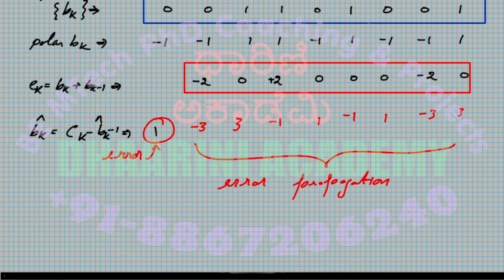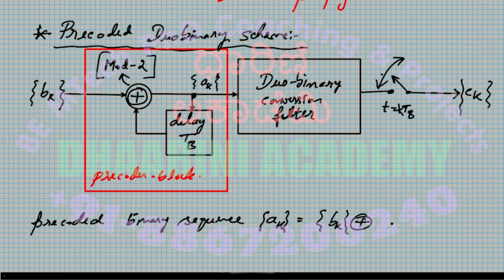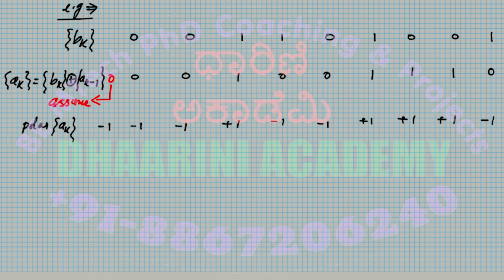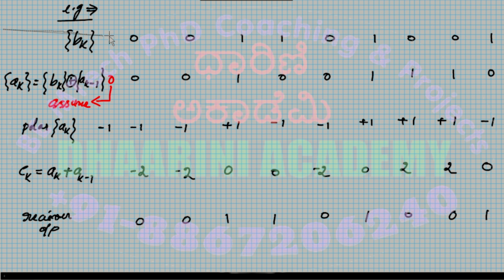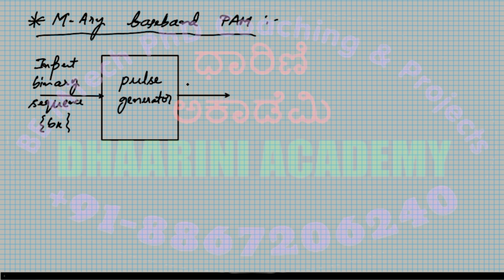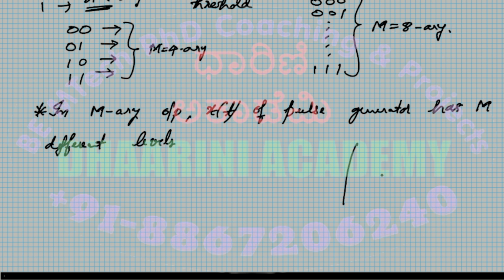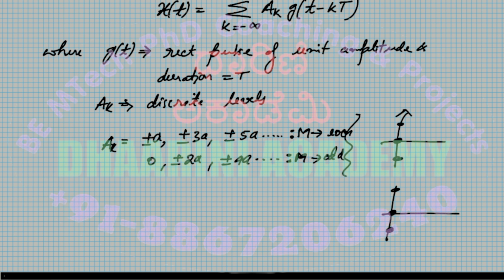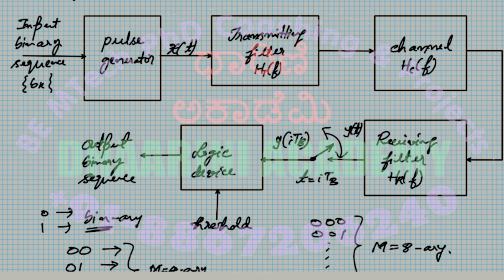Demystifying Digital Communication: A Comprehensive Guide to Precoded Duobinary and M-ary PAM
Welcome to our comprehensive guide to digital communication! In this video, we will delve into the fascinating world of Precoded Duobinary and M-ary PAM techniques.

Digital communication is an essential field that revolutionized our ability to transmit information accurately and efficiently. Join us as we demystify these advanced encoding techniques and provide you with a detailed explanation.

Precoded Duobinary is a modulation technique that reduces inter-symbol interference, enhancing the overall performance of the communication system. By applying suitable pre-coding to the binary input sequence, this technique eliminates noise and distortion, resulting in improved signal integrity.

M-ary Pulse Amplitude Modulation (PAM) is another vital aspect of digital communication. By encoding multiple bits onto a single symbol, we increase the information transfer rate without needing additional bandwidth. We'll dive into the inner workings of M-ary PAM, exploring constellations, symbol representations, and transmission strategies.

In this video, we will cover important concepts such as the advantages and disadvantages of Precoded Duobinary and M-ary PAM, their practical implementations, and their role in modern communication systems. We'll also discuss real-world applications where these techniques prove invaluable.

Whether you're a student, professional, or simply curious about the intricacies of digital communication, this video is for you. Expand your understanding of these advanced modulation techniques and gain insights into their practical applications.

In this digital age, it's important to be able to communicate effectively with others. This Demystifying Digital Communication: A Comprehensive Guide to Precoded Duobinary and M-ary PAM video will help you to do just that!

We'll introduce you to precoded duobinary and m-ary PAM, and teach you how to use them to communicate in a clear, concise, and effective manner. This video is a comprehensive guide that will help you to communicate more effectively with anyone, anywhere, at any time!